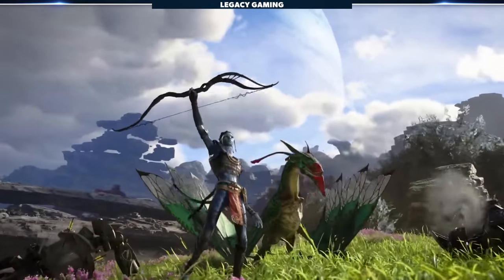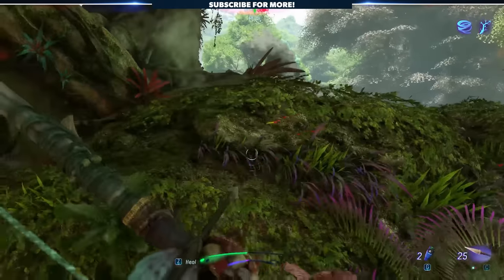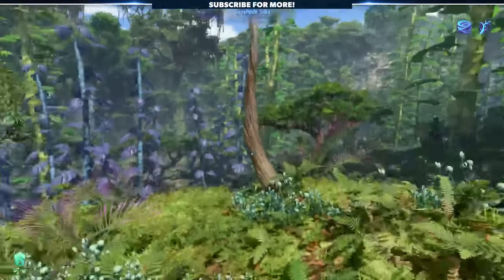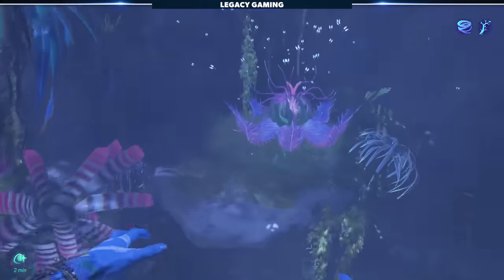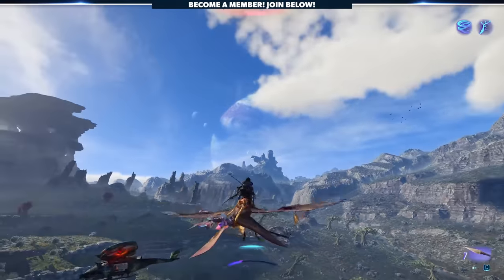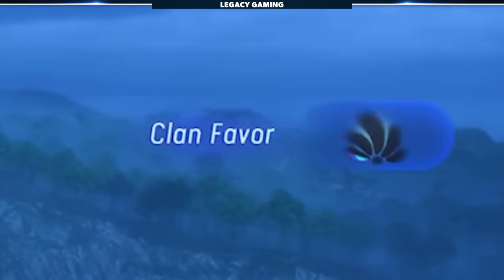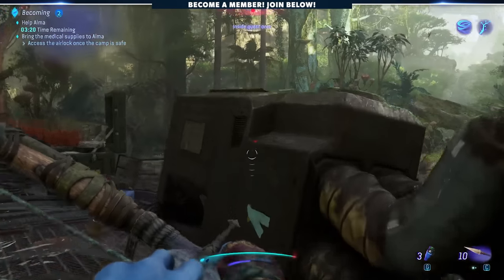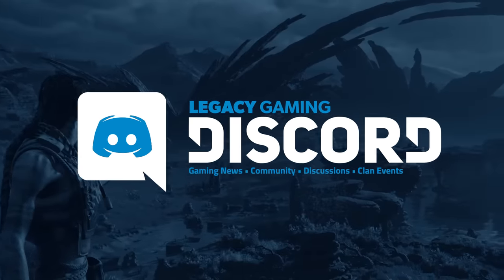Avatar: Frontiers of Pandora - Wish I Knew Sooner | Tips, Tricks, & Game Knowledge for New Players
Just starting out in Avatar: Frontiers of Pandora or already well on your way to clearing out the RDA? Well never fear, your friends at Legacy Gaming have tons of tricks to help you survive during your adventure across Pandora. Codiak, Livid, and Shmo shares their favorite tips and tricks that will help you understand the game and set you on the right path to surviving in Ubisoft's new open world RPG, Avatar: Frontiers of Pandora.

*Timestamps*
0:00 - Intro
0:41 - Move Like A Na'vi (Traversal Tips)
3:14 - One With Pandora (World Secrets)
5:53 - Na'vi Sense
8:23 - The Clans of Pandora
9:58 - Cosmetics & In-Game Rewards
11:34 - Join The Community!